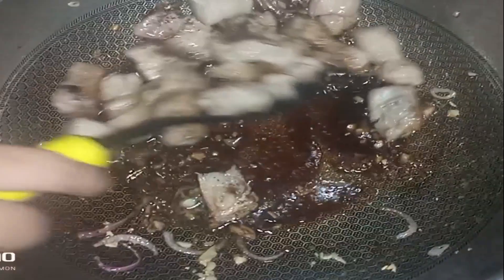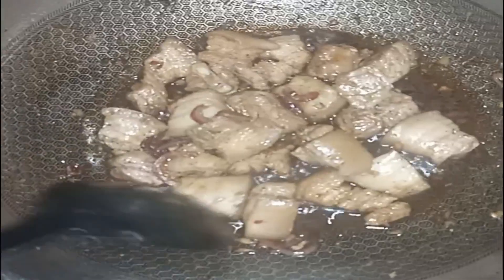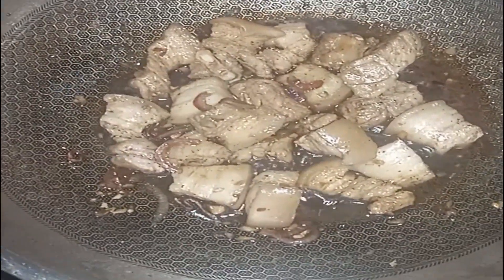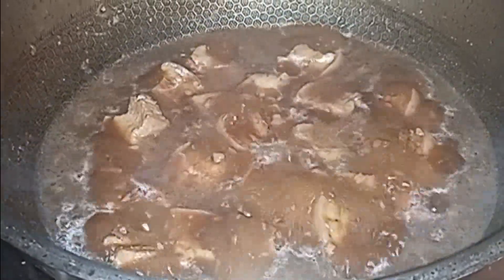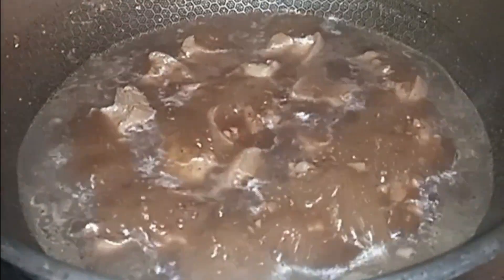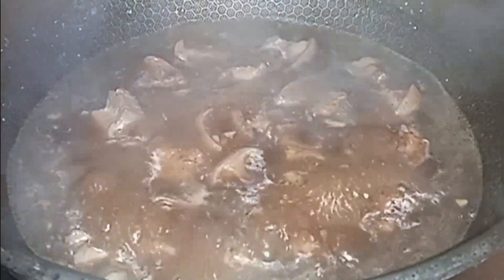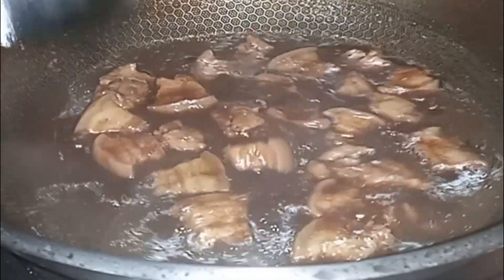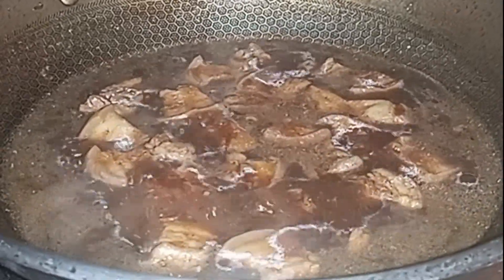Ganito paraan magluto ng amplaya na hindi mapait..